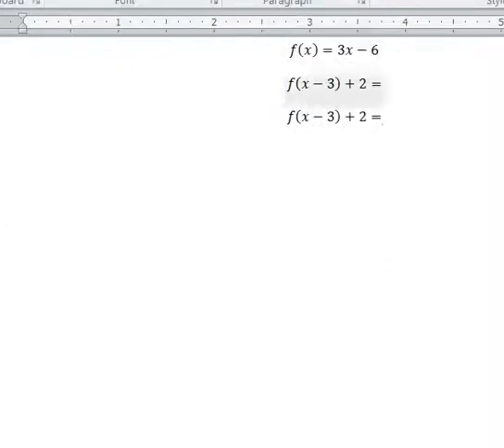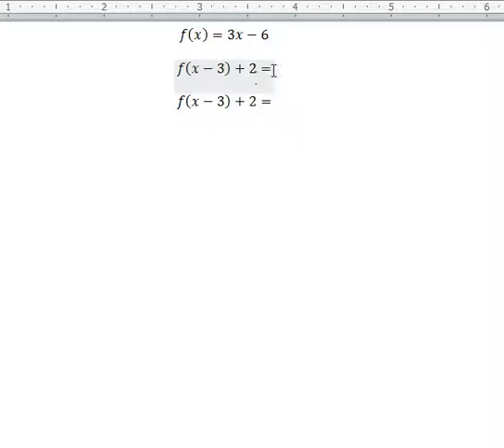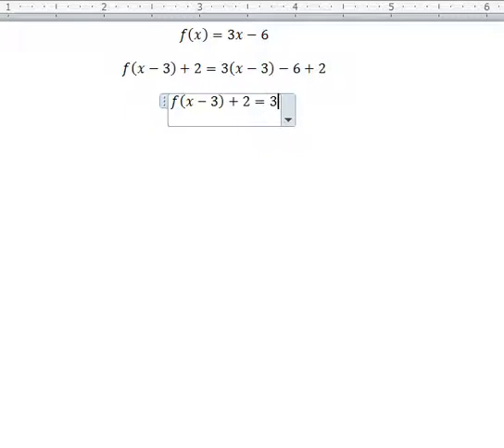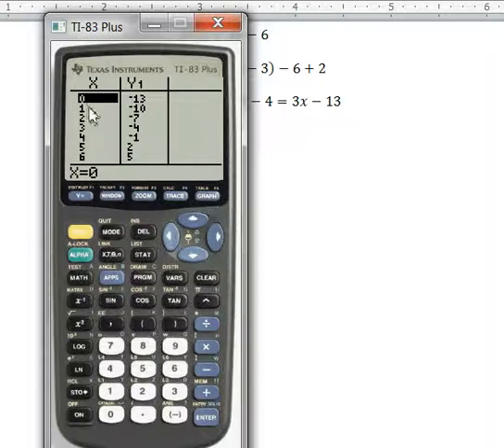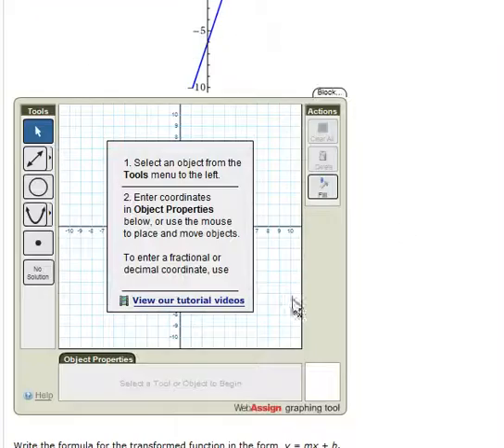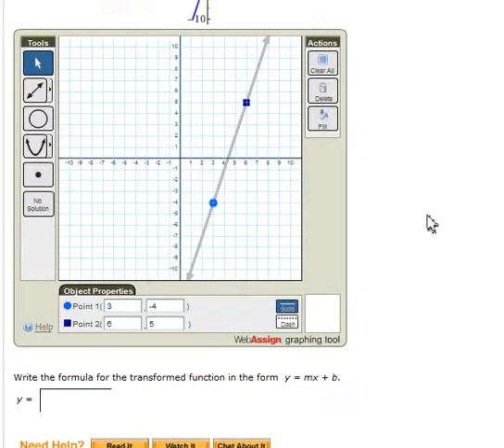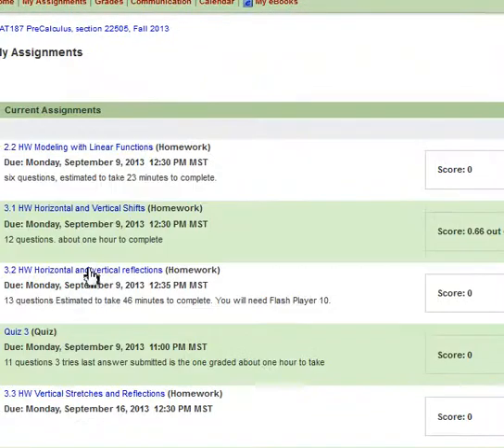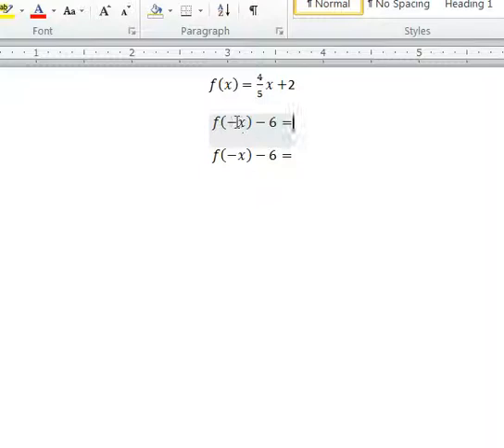Linear Transformations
Precalculus HW 3.1 and 3.2- transformations of linear equations, recorded